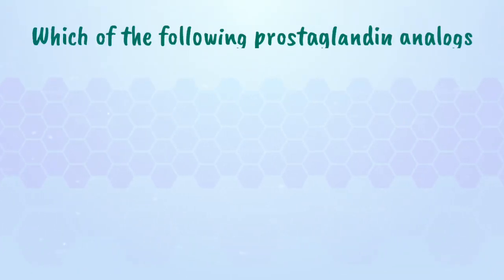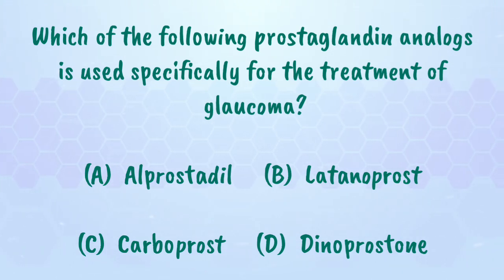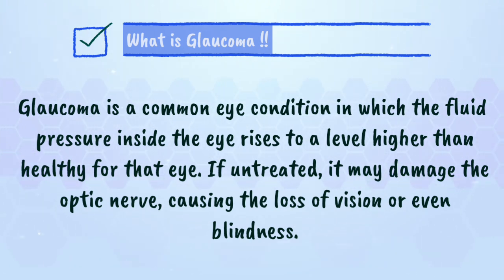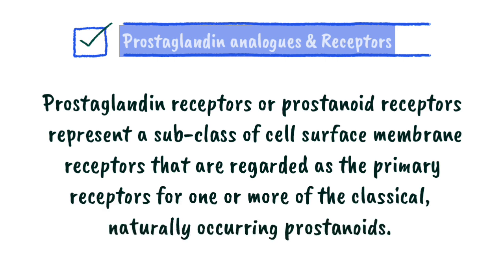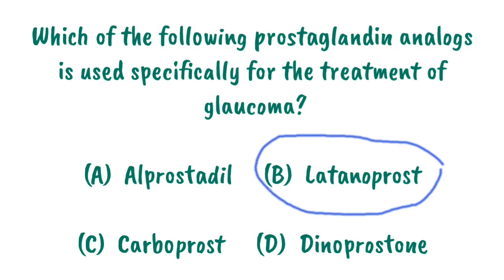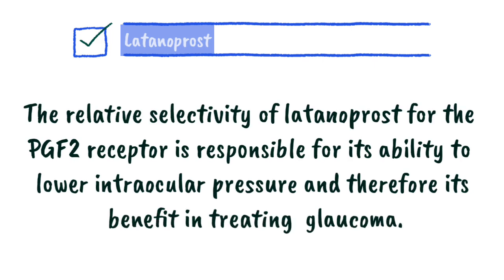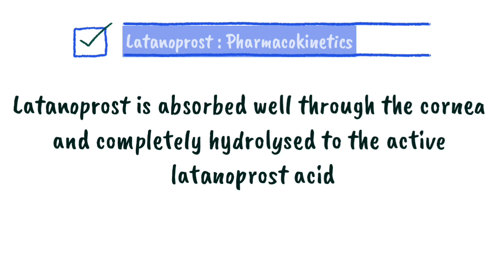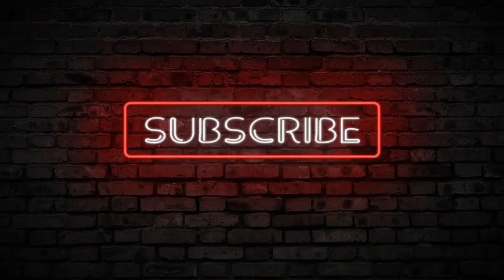Which prostaglandin analogue is specifically used for treatment of Glaucoma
In this video we are discussing "which of the prostaglandin analogue is specifically used for the treatment of Glaucoma" with proper explanations.